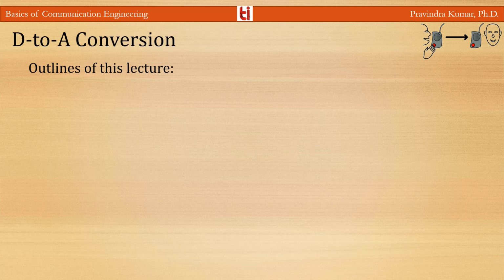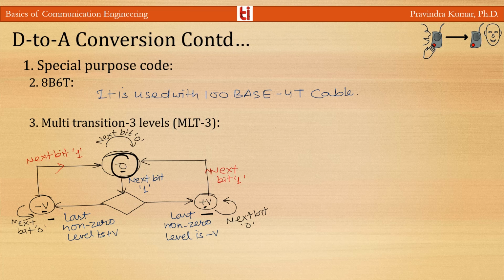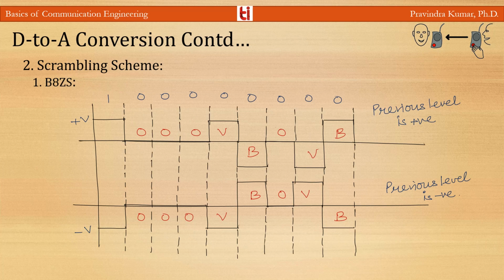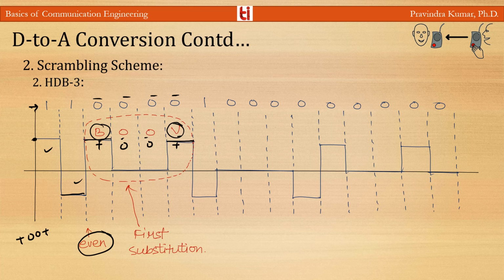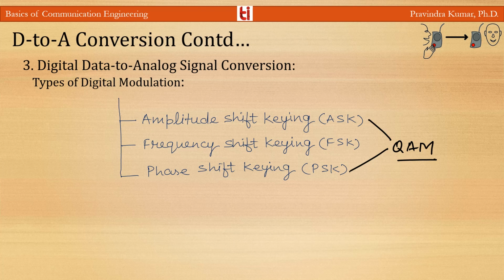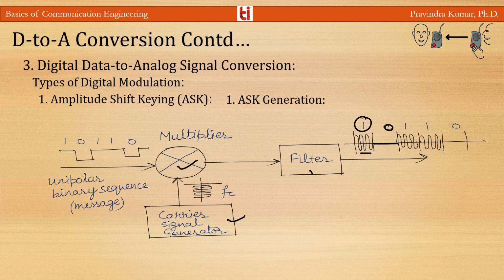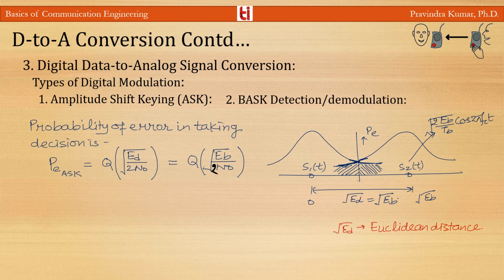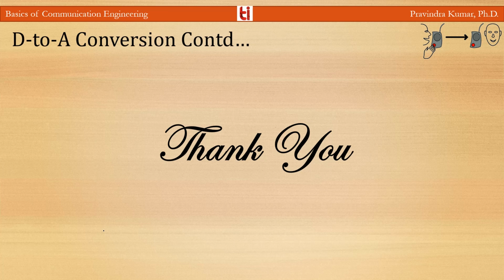Lecture 26 : Digital Modulation-II : Digital data to analog signal conversion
In this lecture, I would like to discuss about special purpose line coding, scrambling techniques, and analog to digital signal conversion where we will discuss about amplitude shift keying (ASK) technique.